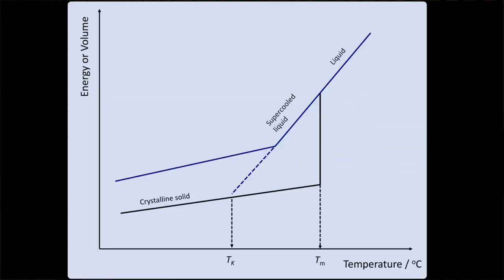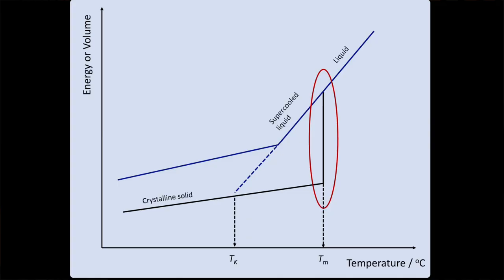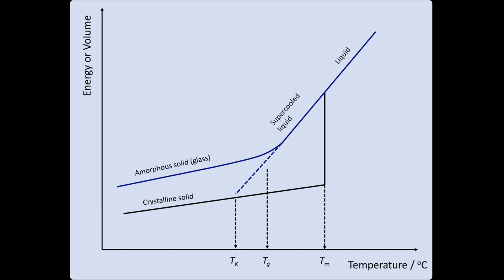How can the same material have different glass transition temperatures?!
How can one compound appear to have different Tg values? That's crazy! Surely there should be only one, true value? Well, you'd think so but in reality the way the glass is made AND the way Tg is measured will all affect the Tg value determined. But why? What is it about formation that changes Tg? And why do different analytical techniques give different Tg values? All will become clear in this handy explainer video!

There are two sets of data in the video from the literature. The original sources are;

There are many related videos for this topic, but the most relevant are;

Or you could watch the series on Mastering DSC, the first video of which is here;